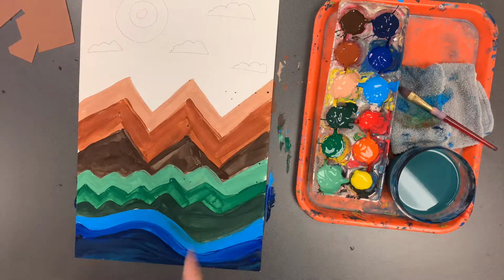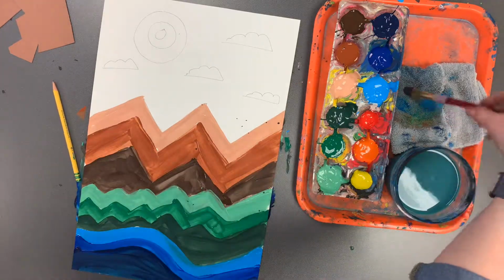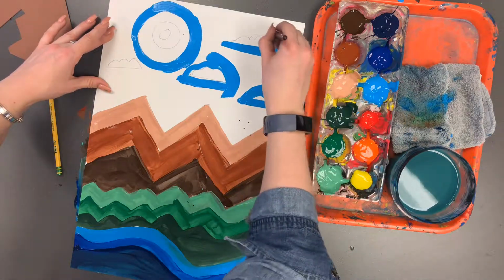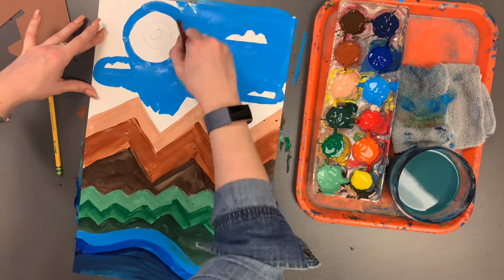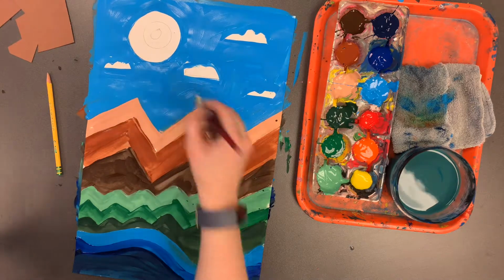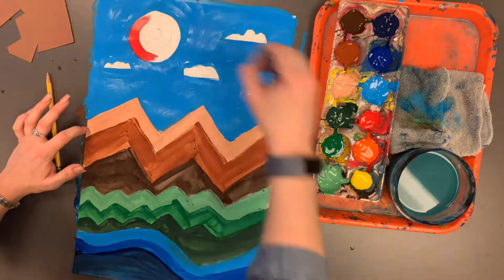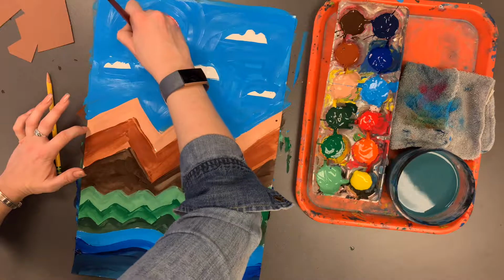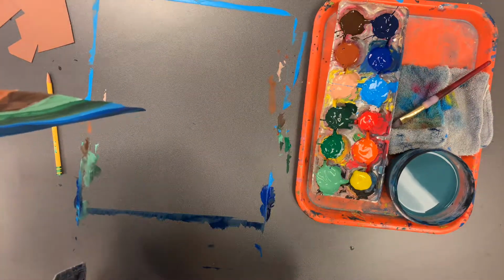Monochromatic Landscape Painting